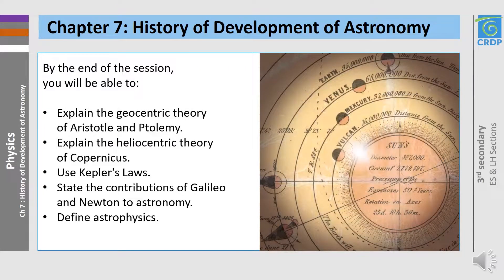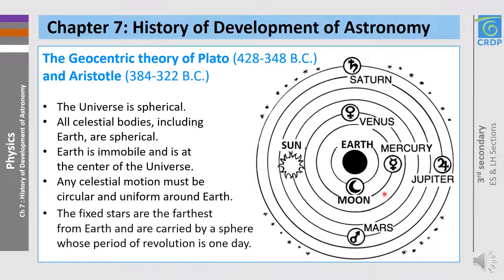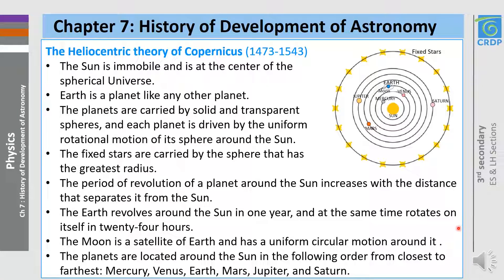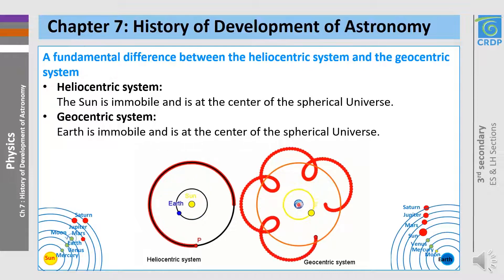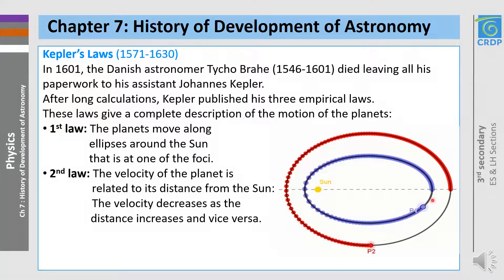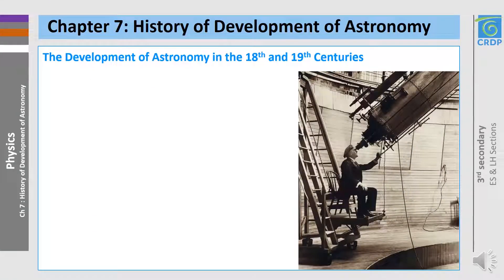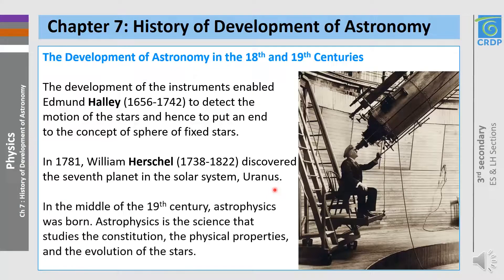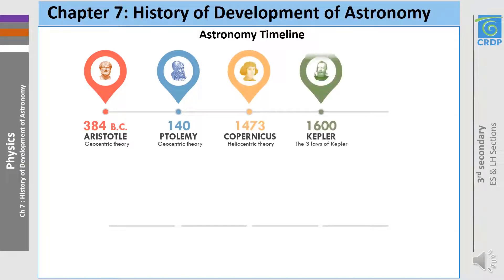Physics - History of Development of Astronomy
Third Secondary - LH/SE Sections